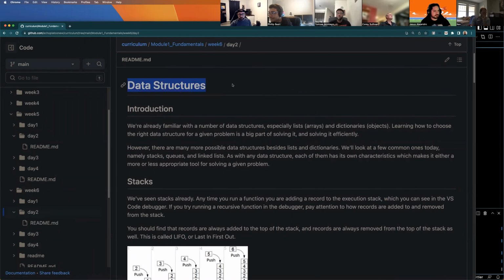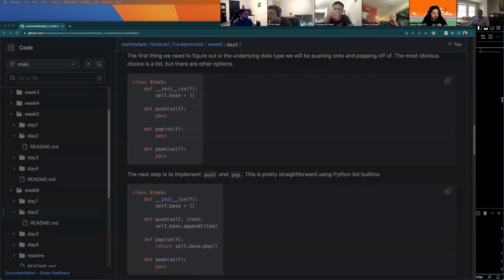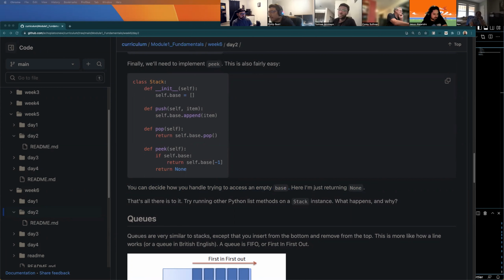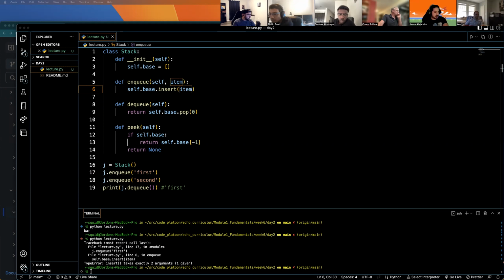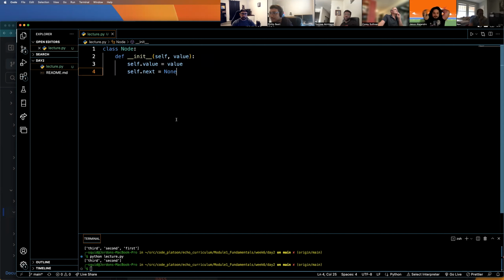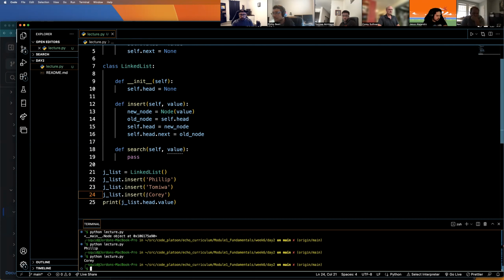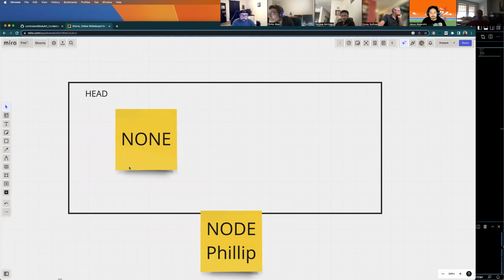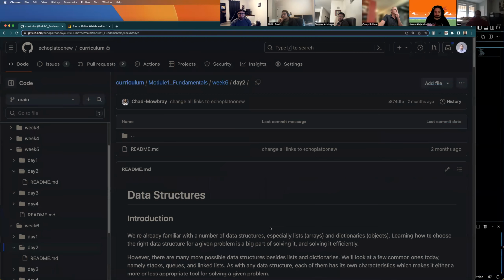W6D2: Data Structures